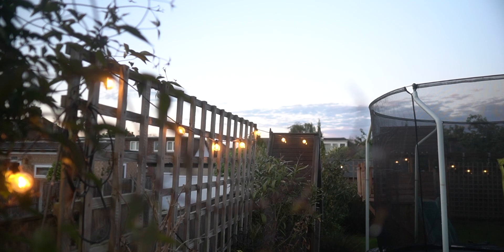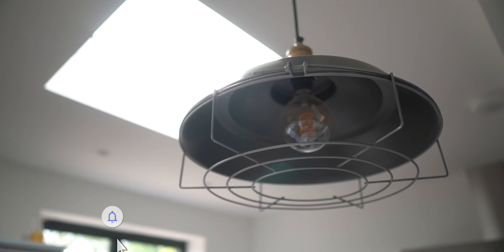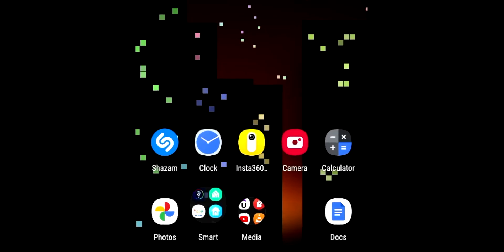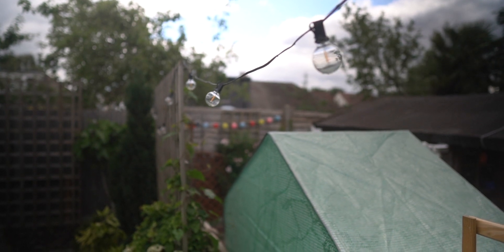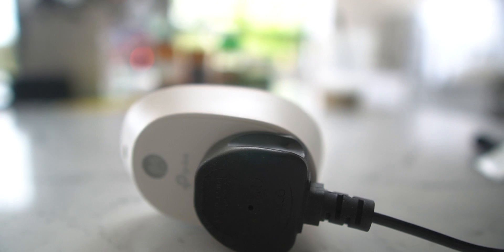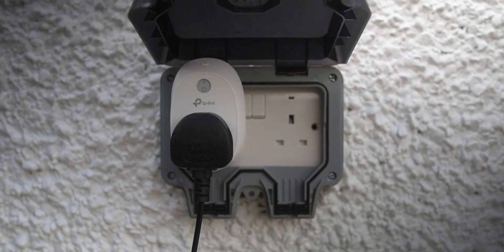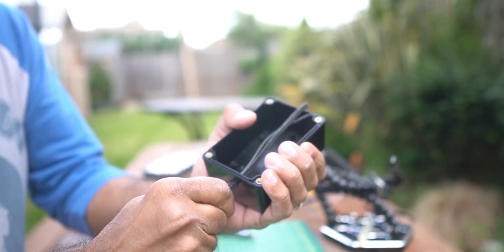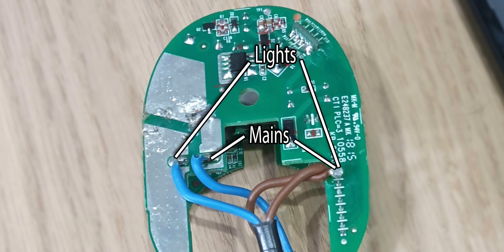DIY Smart Garden Lights For $20!!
It was cheap and easy to make my existing garden lights smart using a TP-Link smart plug.

Making your home smart can get complicated with so many different systems to deal with. I didn't want to add another app / service to my lighting set up. I already have multiple devices with the TP-Link Kasa App and wanted to stick with this service as it's been very reliable for me.

As you'll see, this was a very easy modification!

Below is a list of the parts I used.

Handy TP-Link Smart Plug

My Garden Festoon Lights - 30 metres long and have a beautiful starry effect!

Waterproof Electric Junction Box:

My Awesome Soldering Station

Beautiful Philips Hue Large Filament Bulb

Flymo 150 Robotic Lawnmower

Flymo Robotic Lawnmower House

My all-time favourite trusty rechargeable drill:

Some fantastic drill bits: